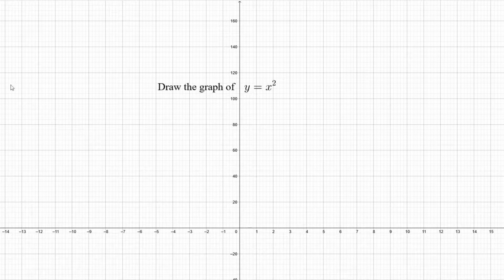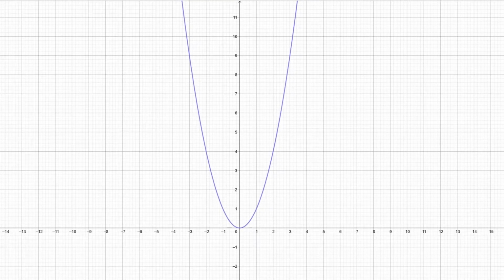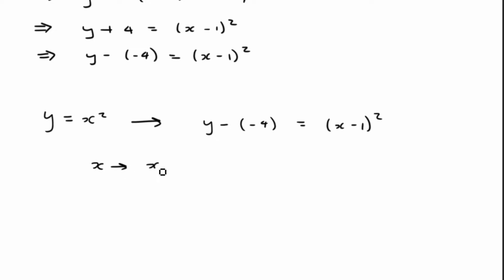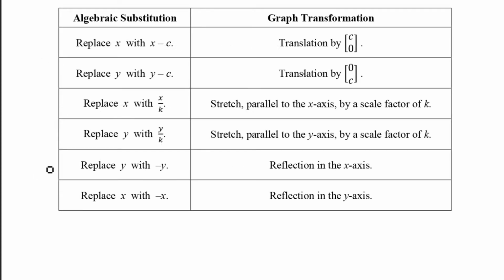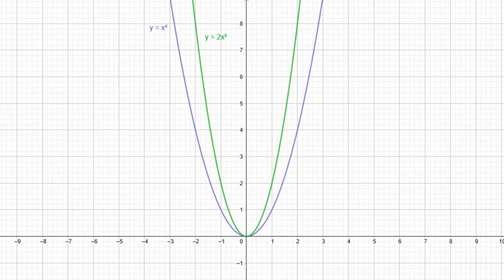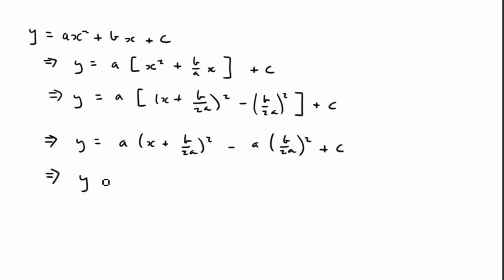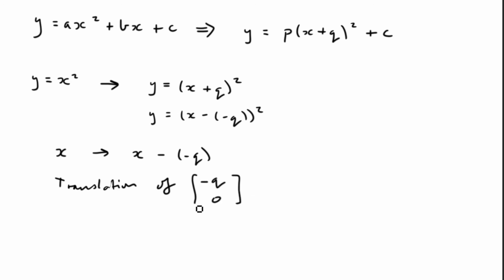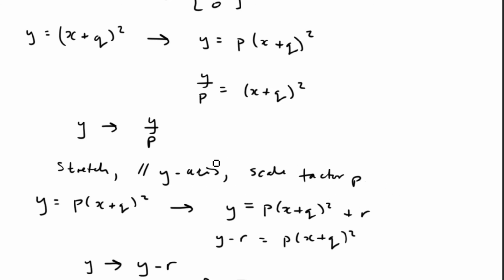Quadratics 5 - Sketching Quadratics